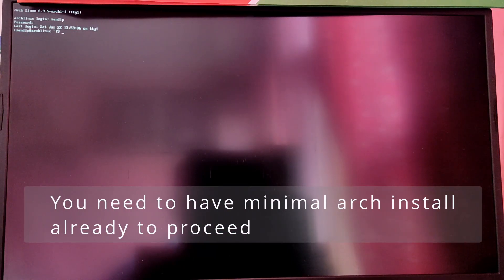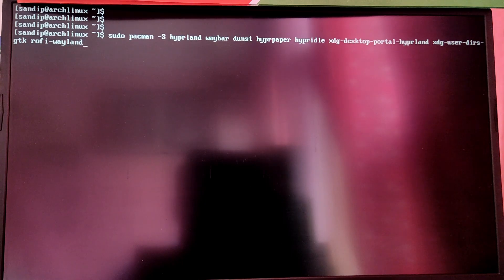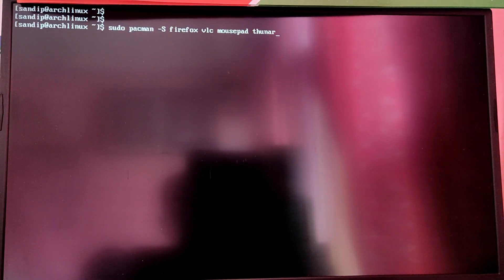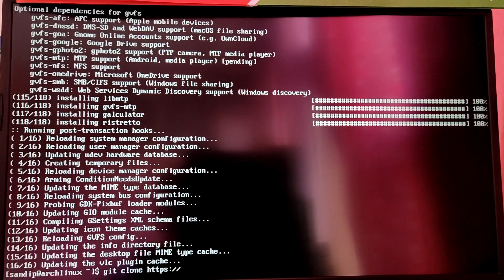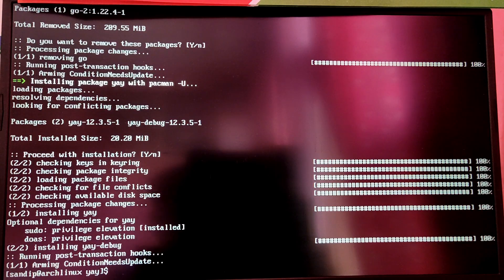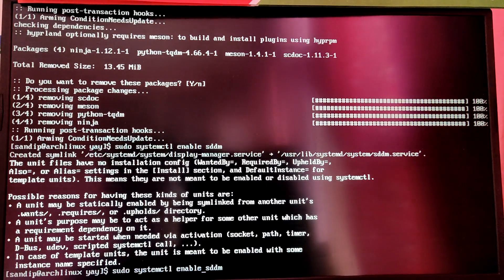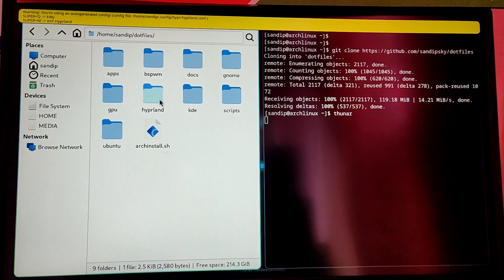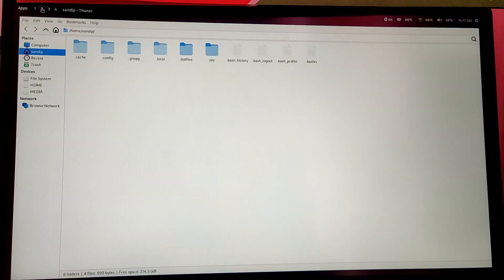How to install Hyprland on arch linux